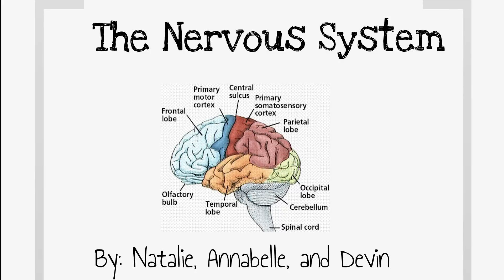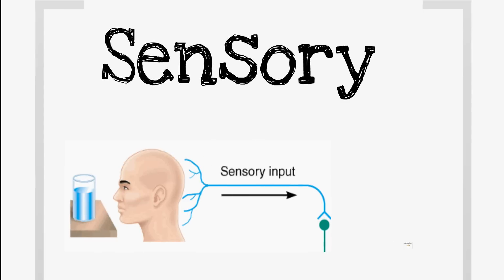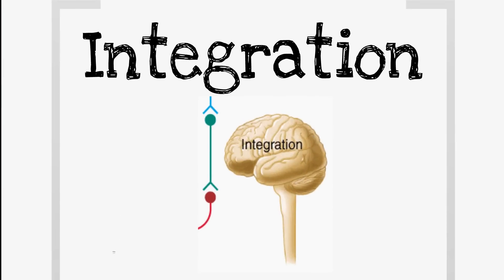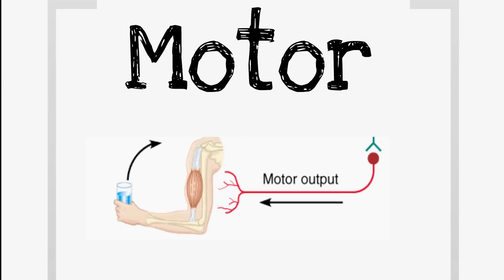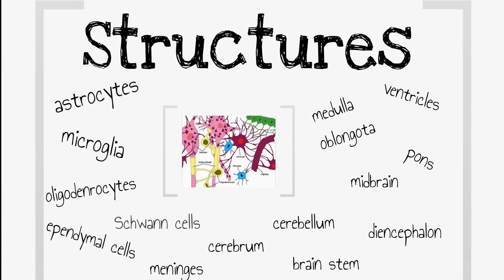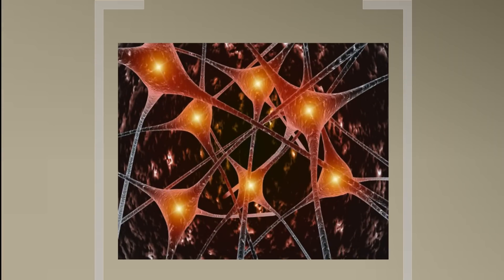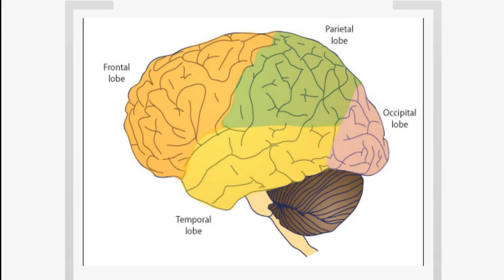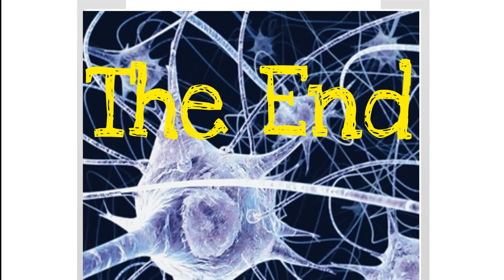The Nervous System Song